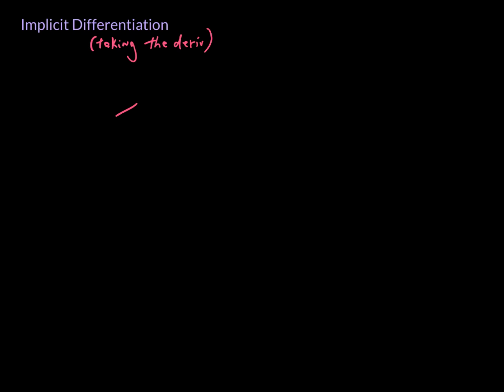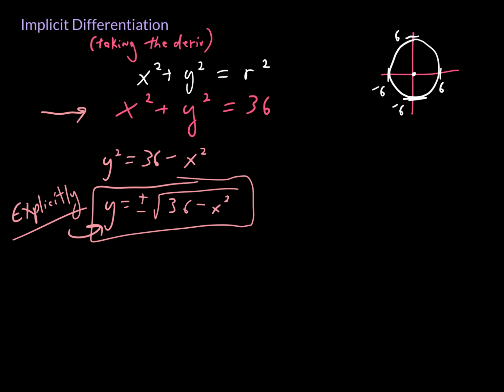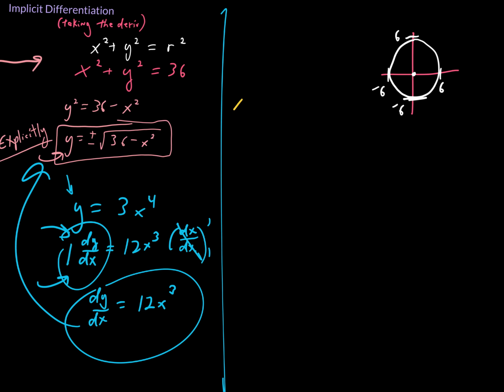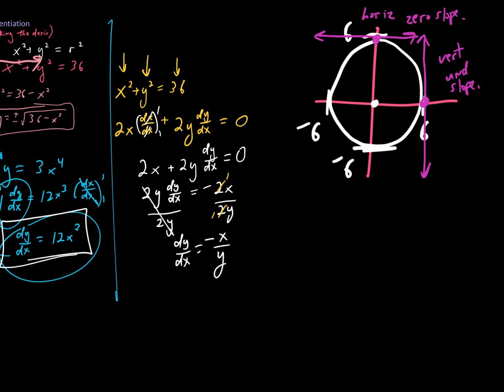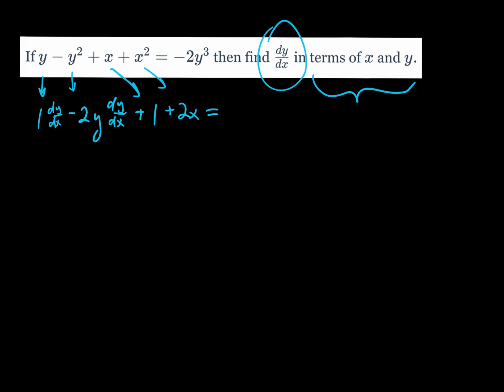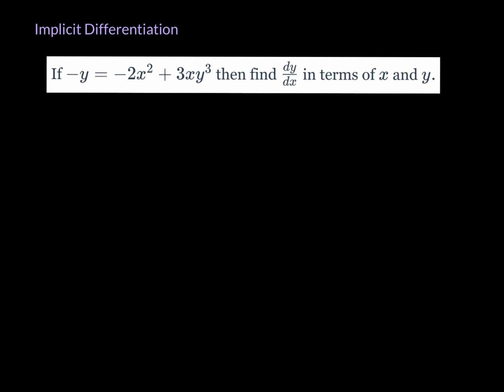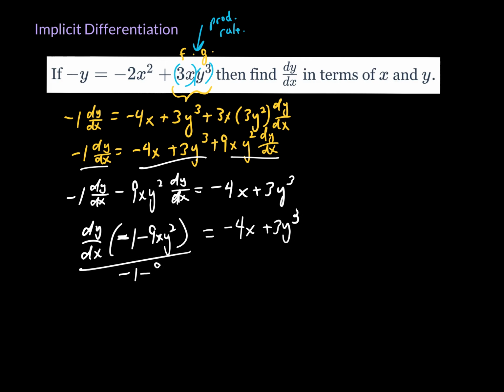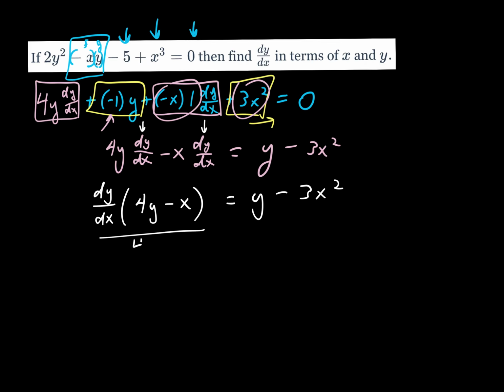Implicit Differentiation, day 1